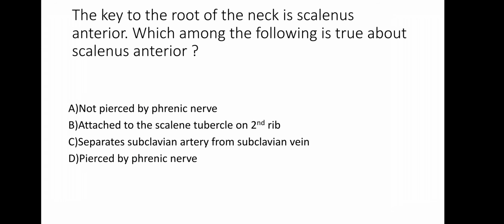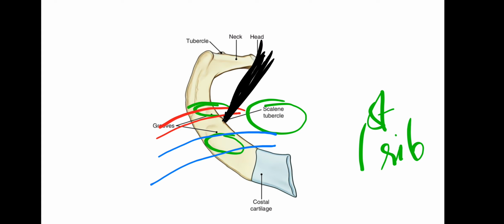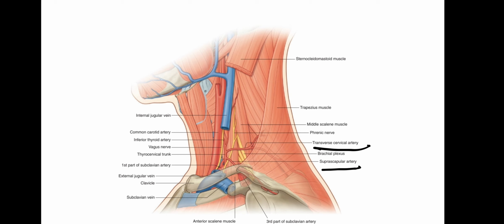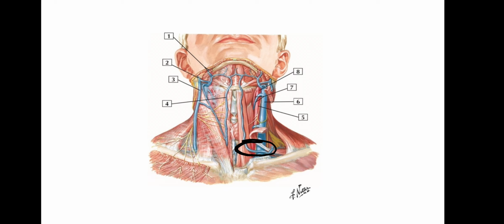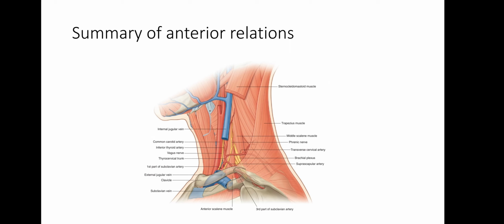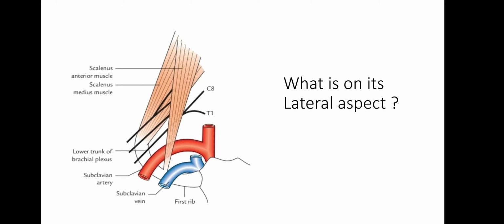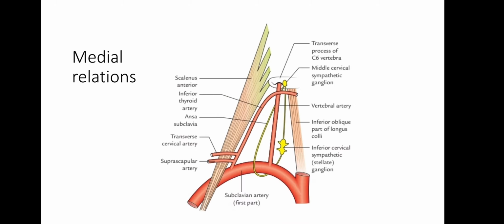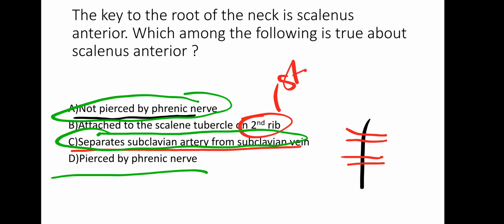oq@t series episode 8( scalenus anterior- the 🔑 muscle)